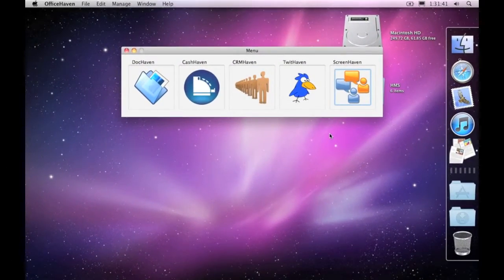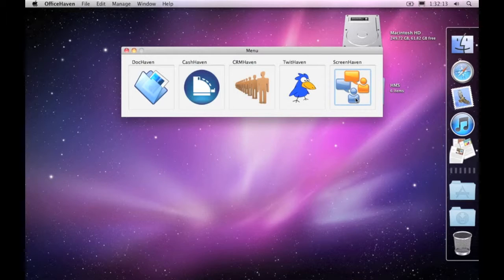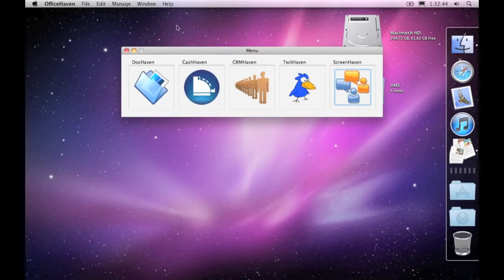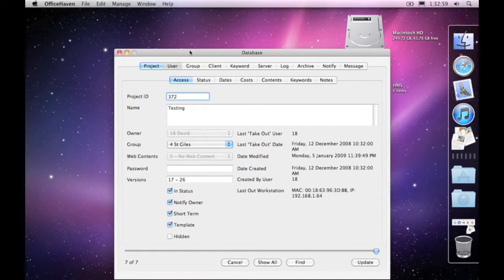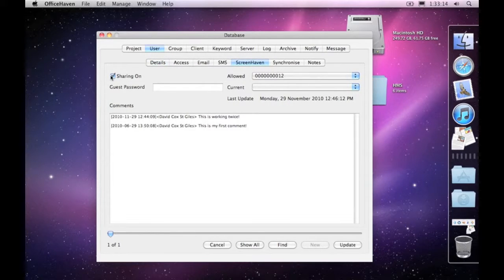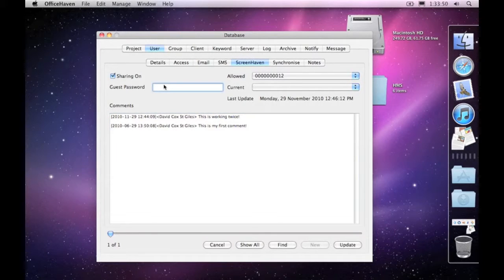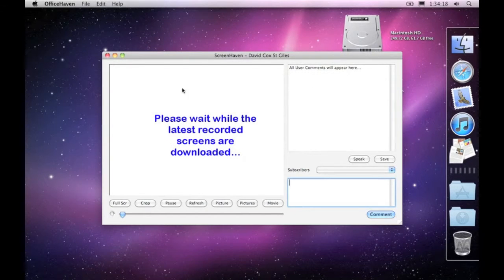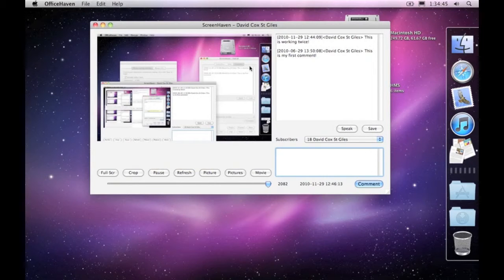ScreenHaven Part 93 (Guest)